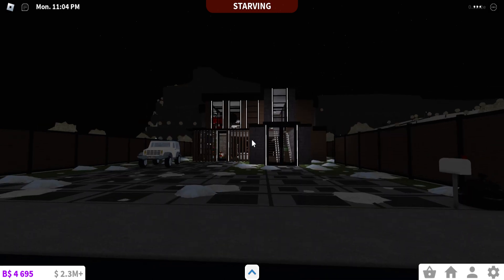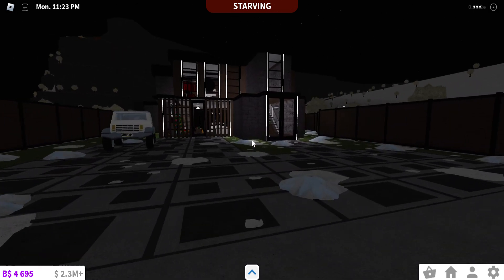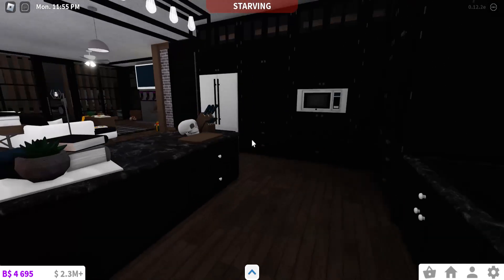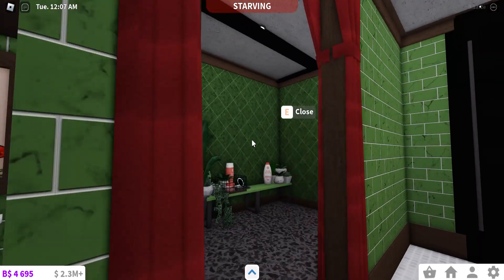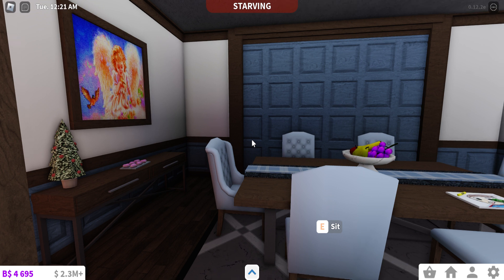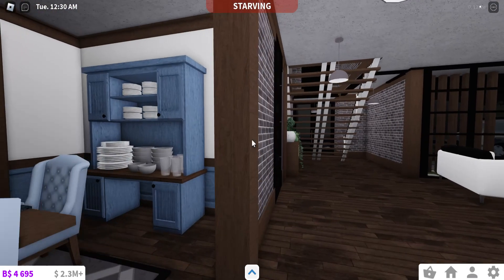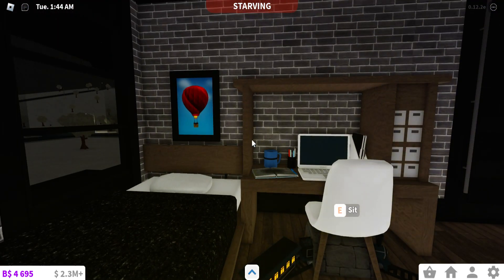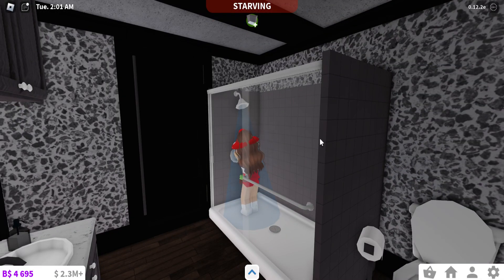Modern Bloxburg House but Every Room is a Different Christmas Movie!